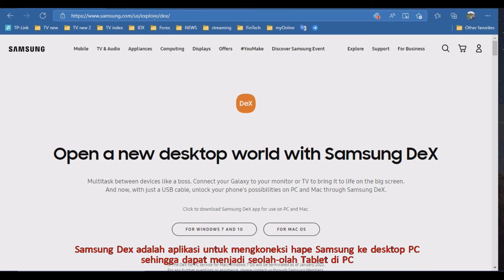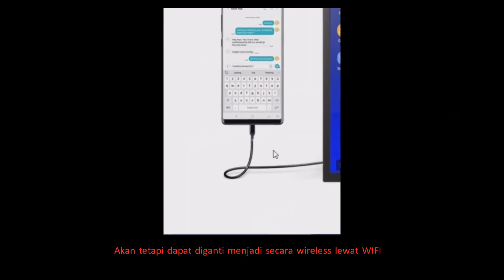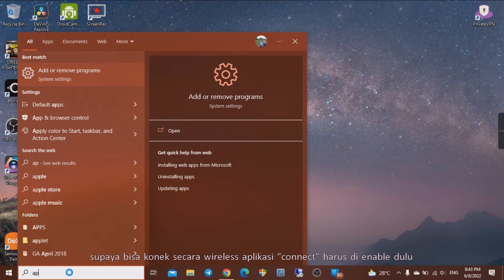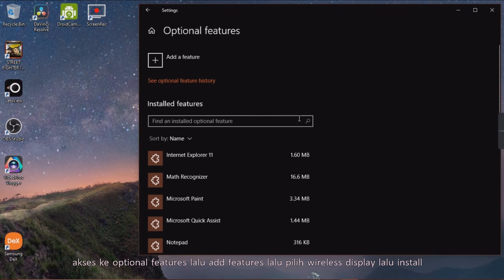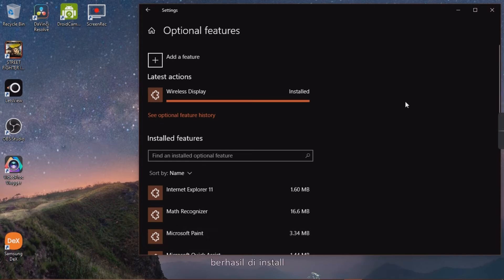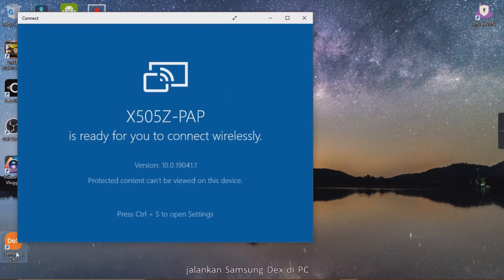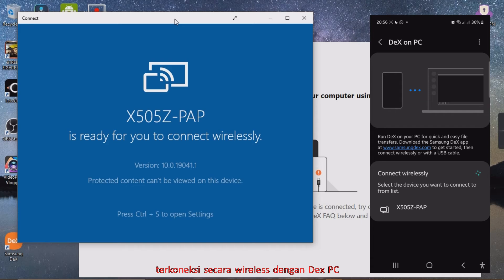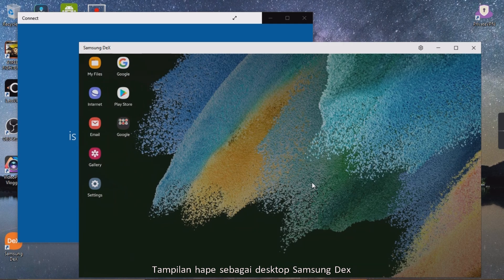How to set up Samsung Dex without USB cable, connect to android phone wirelessly, easy & works 100%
Fast, brief and easy tutorial, on how to set up and connect Samsung phone using Samsung Dex application Wirelessly (without using USB cable) to your android phone from Windows, new 2022, works 100%, no fail, super easy

Tutorial mudah, singkat dan padat, bagaimana menggunakan Samsung Dex untuk mengkoneksikan ke Samsung hp tanpa kabel USB